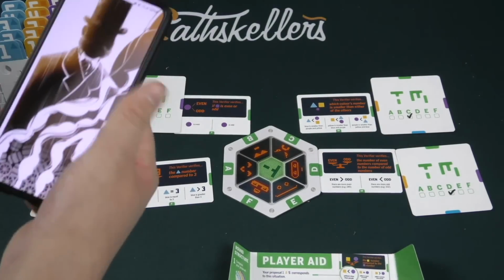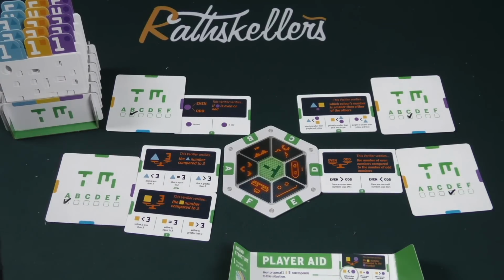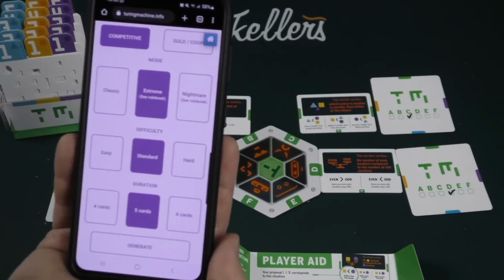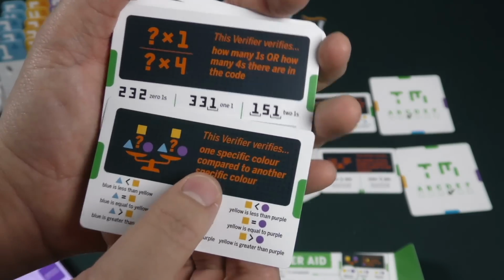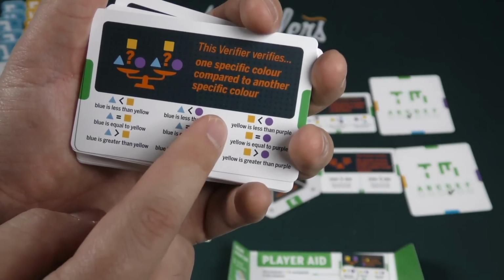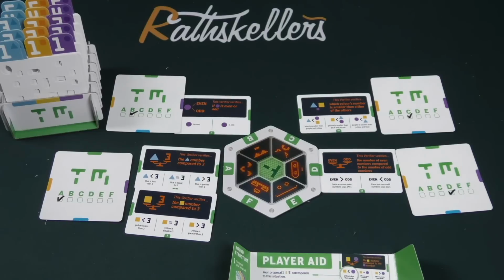Turing Machine Review: Punch Card + Logic = Fun?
Tom Vasel, Mike DiLisio, Chris & Wendy Yi all take a look at Turing Machine!

Intro 0:00
Overview 1:10
Final Thoughts 7:59